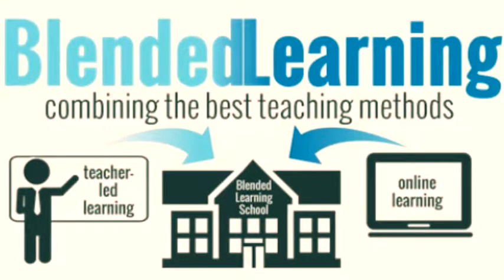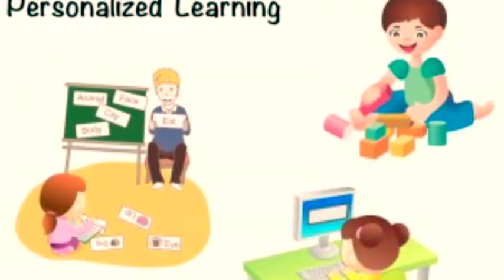Updated Innovation Plan